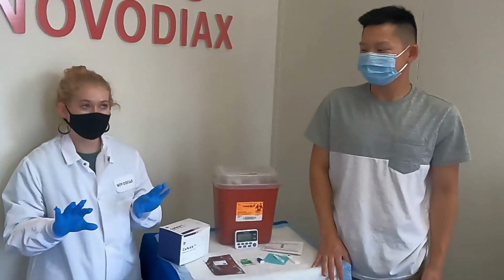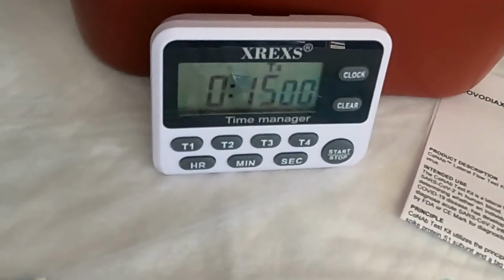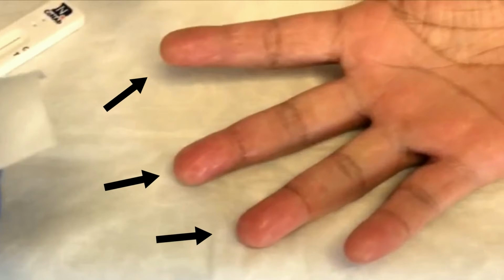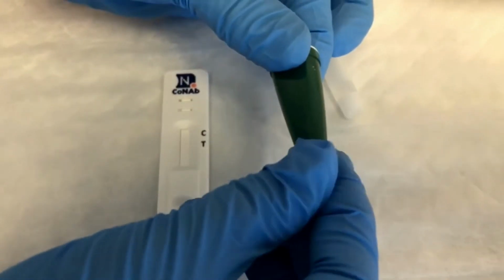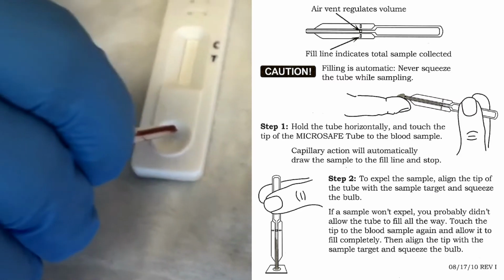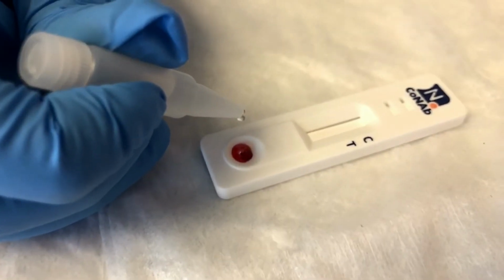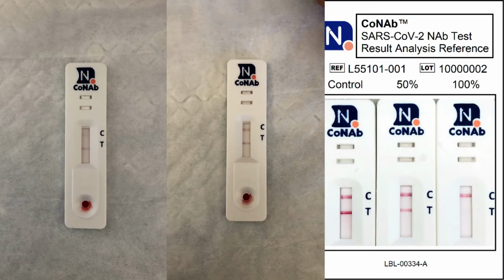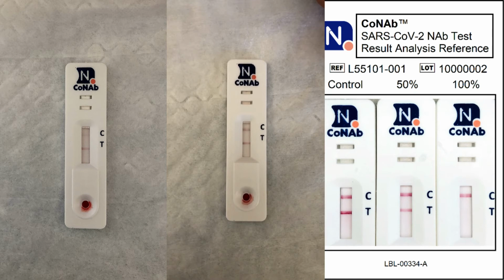How to use lateral flow test kit.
This video shows the step-by-step to use the Novodiax's lateral flow CoNAb test kit. It's very detail from opening the kit to view result.